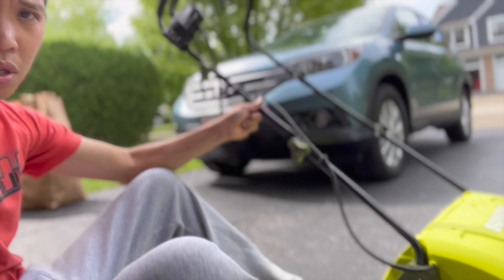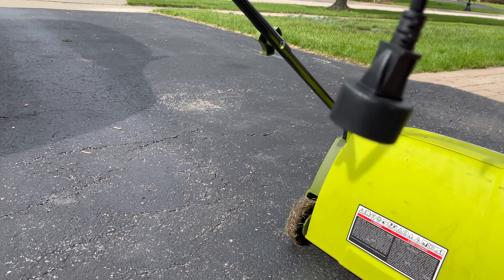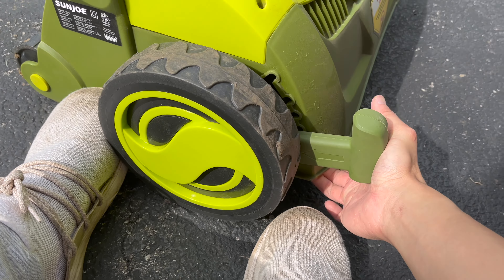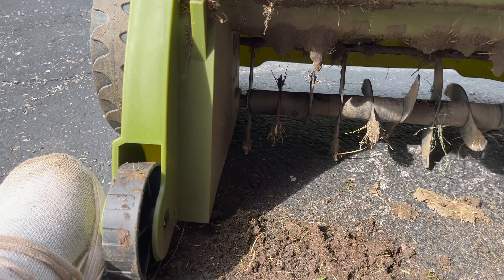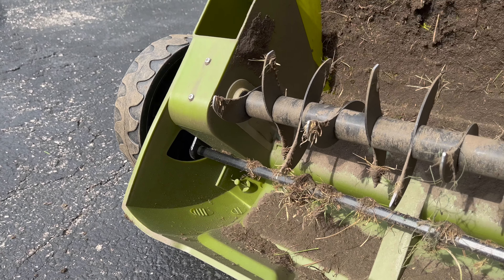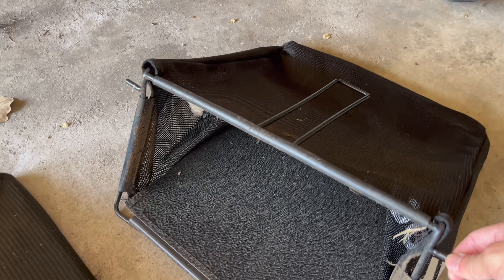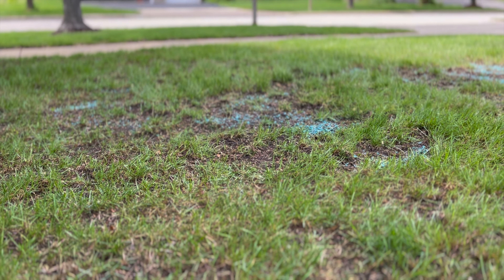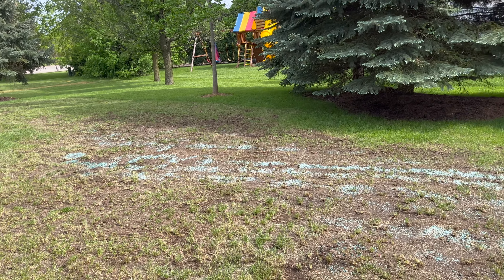Sun Joe Dethatcher and Scarifier